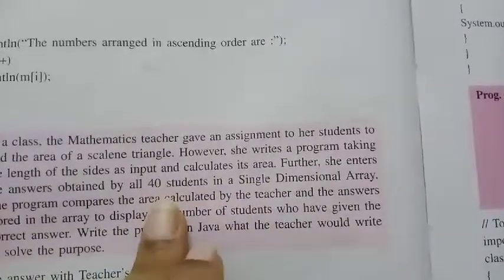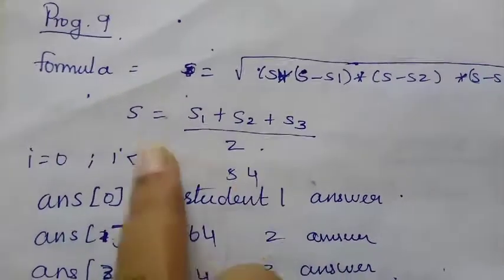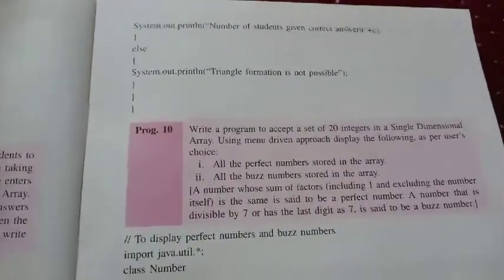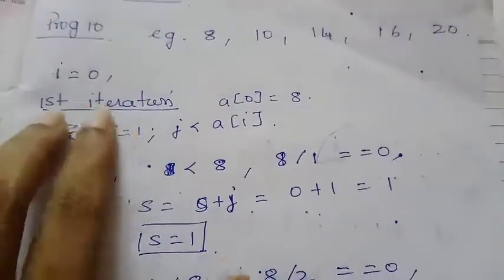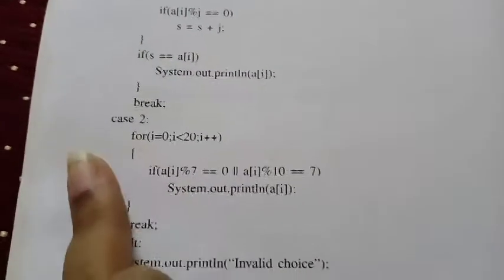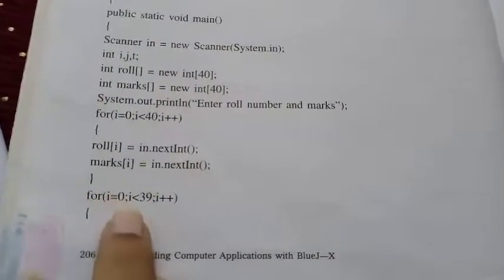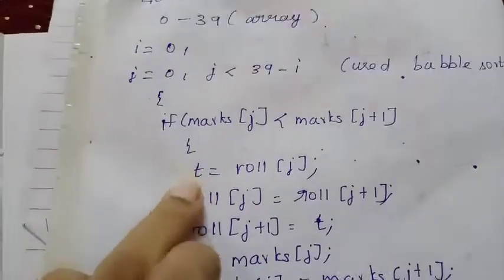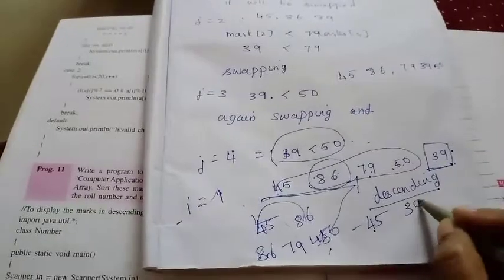10th sample program prog 9-11